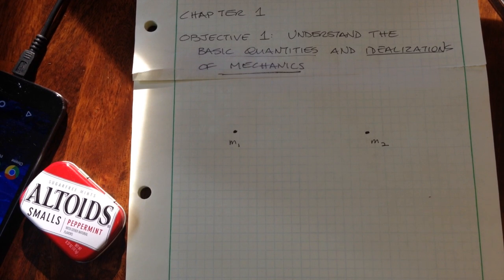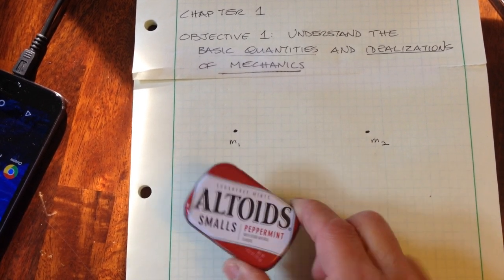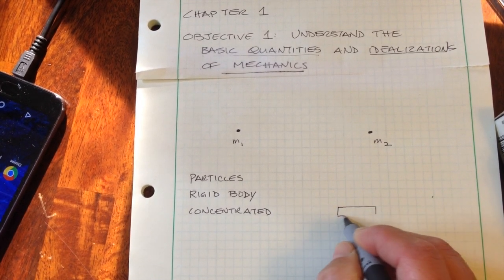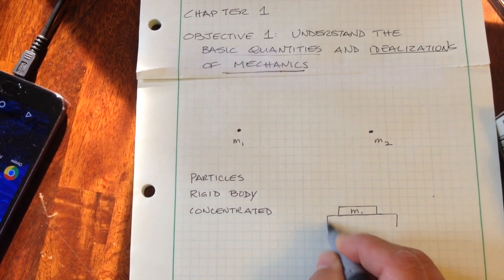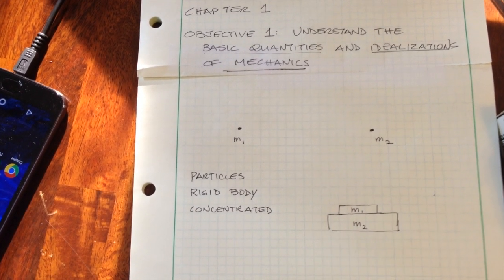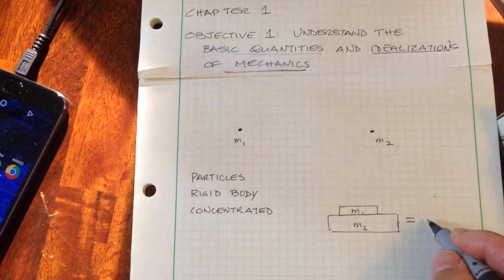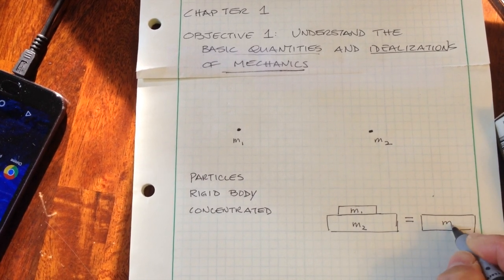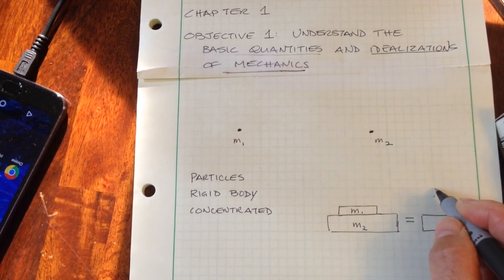Chapter 1 Objective 1